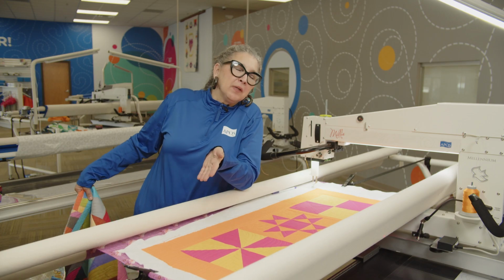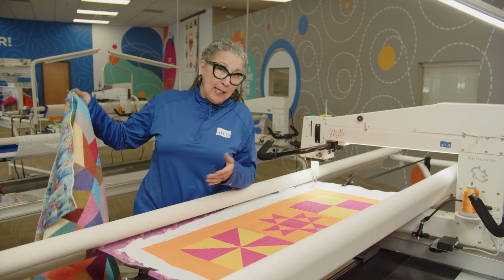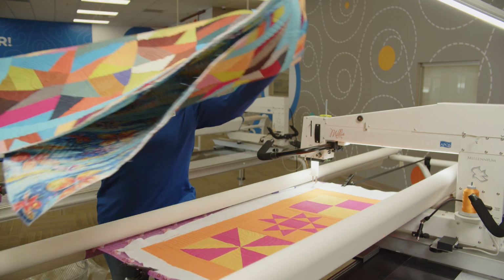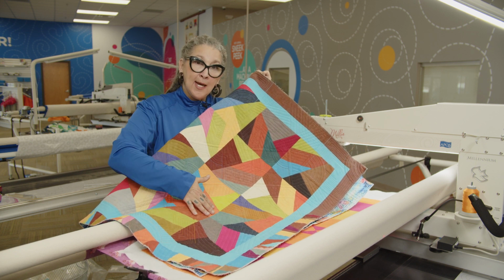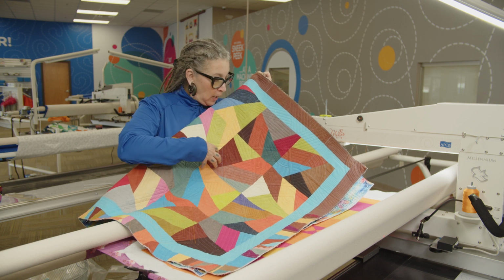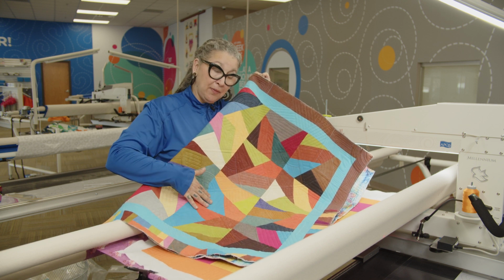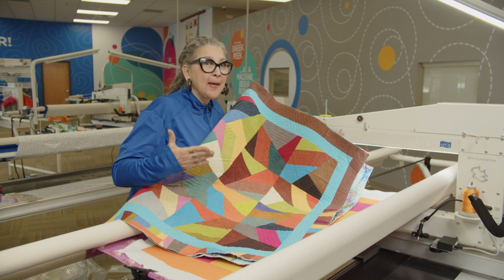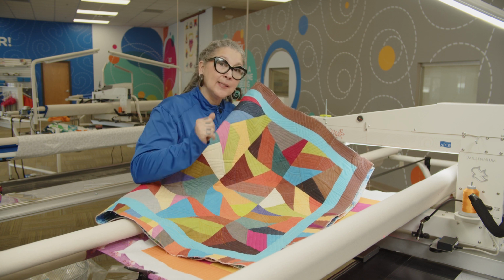Combining computerized and ruler quilting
Thinking about combining computerized quilting and ruler quilting on your longarm quilting machine? Join APQS retailer and educator Karen McTavish as she explains how to take your quilt to the next level.
0:00 Introduction
0:11 Completed quilt example review
1:24 Conclusion